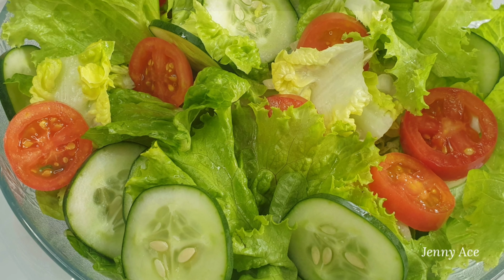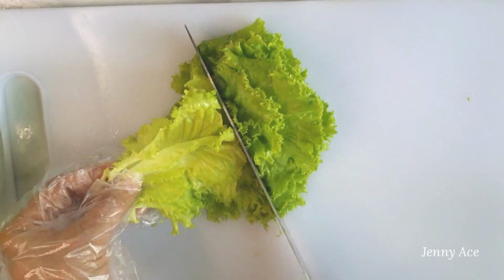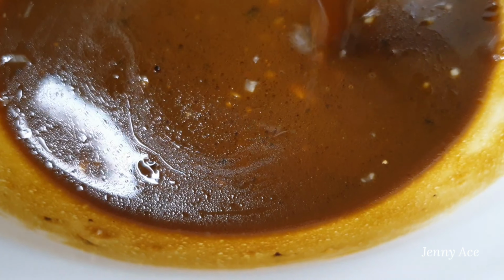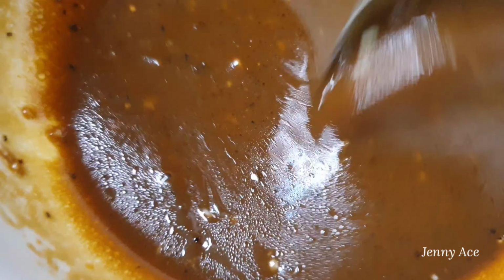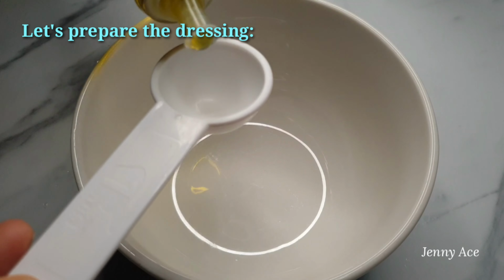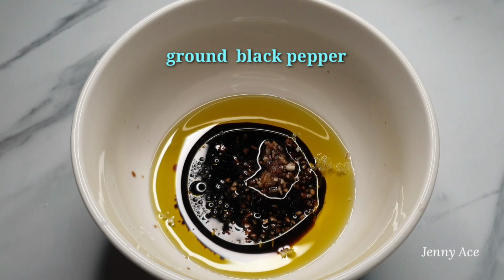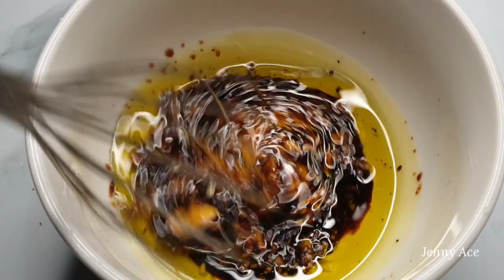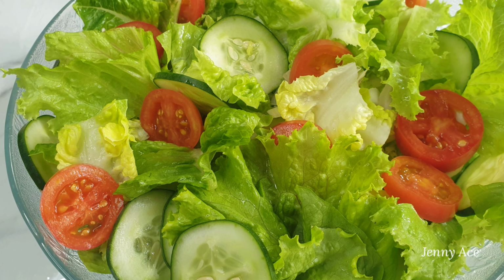Lettuce Salad With Balsamic Vinaigrette | Healthy Salad for Weight Loss | Jenny Ace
Annyeong Haseyo Yeorobun!
Hello everyone!
In this video we'll gonna make a simple and easy lettuce salad with tomato & cucumber mix with my favorite salad dressing, the balsamic vinaigrette.
Well, traditionally vinaigrette consist of 3 parts oil and 1 part acid or vinegar plus salt and pepper but for me i like it 1:1 ratio, simply because i like it more lighter, rich and with a little bit of tangy taste. You can add also various ingredients or spices like herbs, shallot/ onion, mustard, honey etc. to make your dressing more rich and flavorful.
This is a super easy to prepare,  healthy and delicious salad that you can add to your diet meal.
Thank you and have a lovely day! God bless everyone!💕🙏

Pls. support and connect also to all my members:

@zanleechannel1038  VIP
@RCCLIX           VIP

Thank you my members..love you all💖💖💖